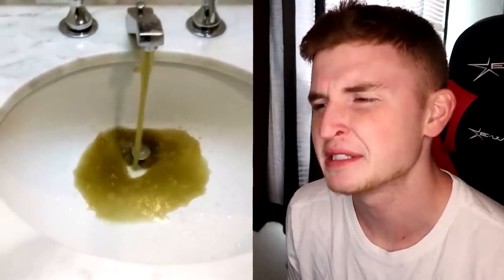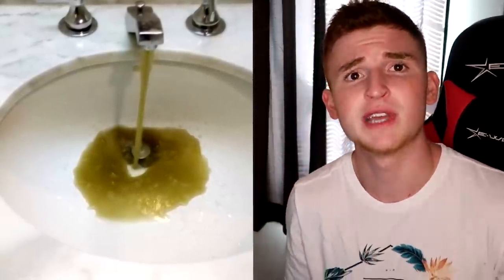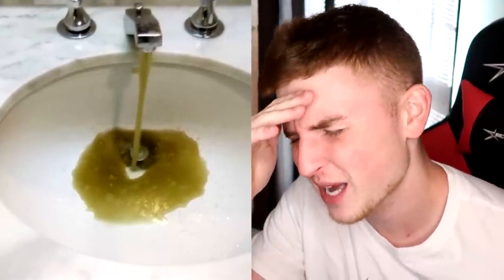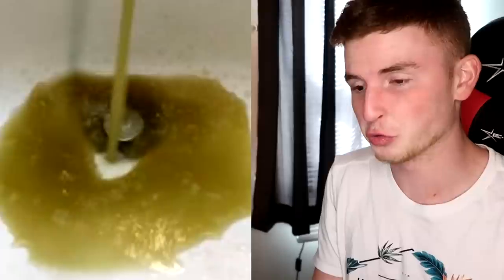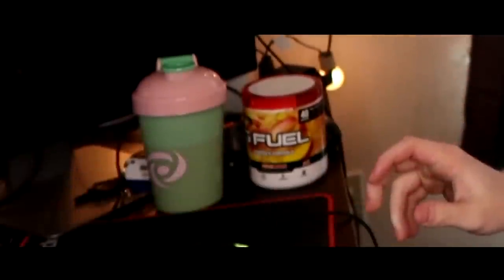Photos That Will Make You Say NOOOOOOPE!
Did you know I AM IN A GAME?! Play it here! (FREE)

I will gladly take down the video. Thank you!